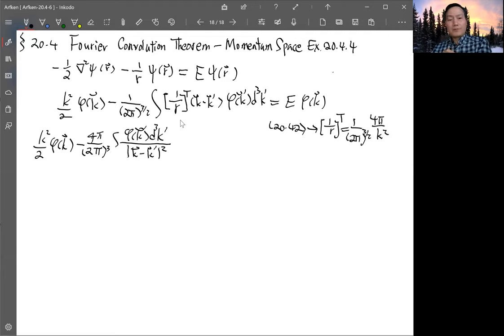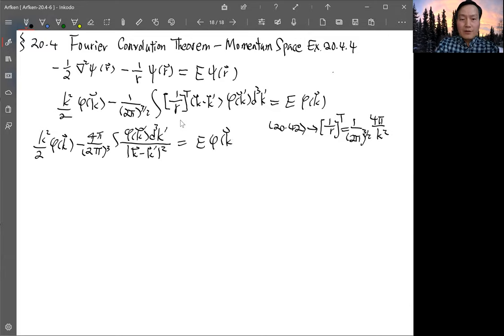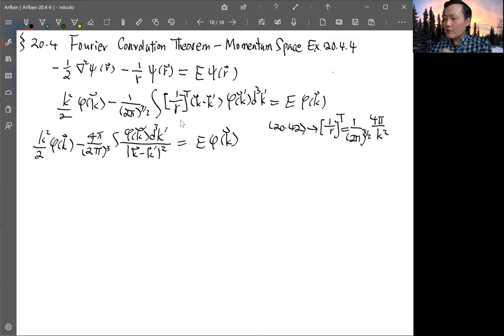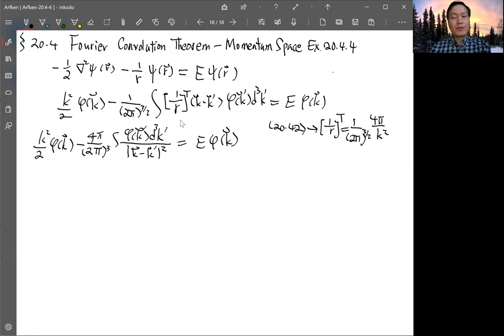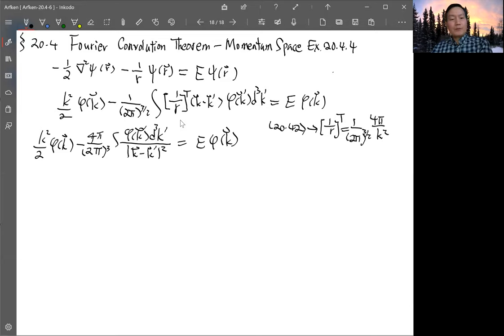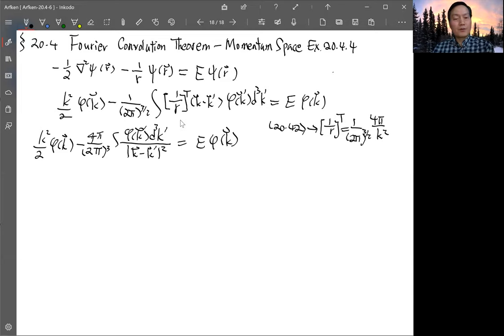Arfken 7th Edition Section 20.4 Fourier Convolution Theorem - Momentum Space Ex. 20.4.4